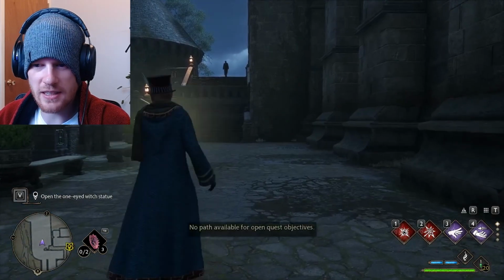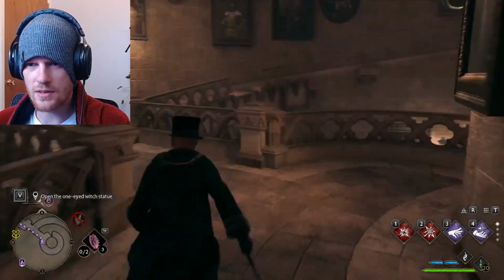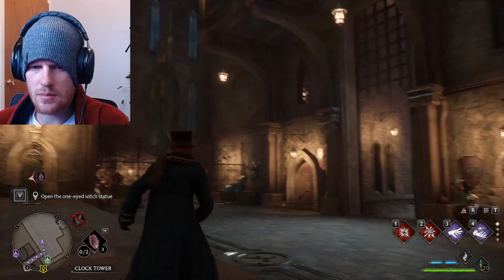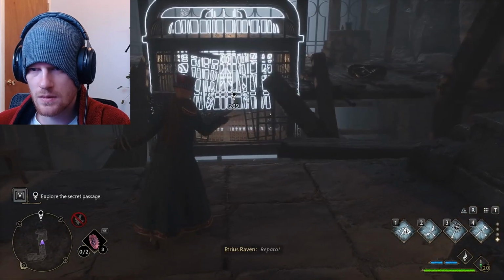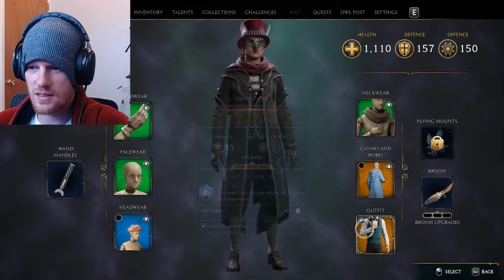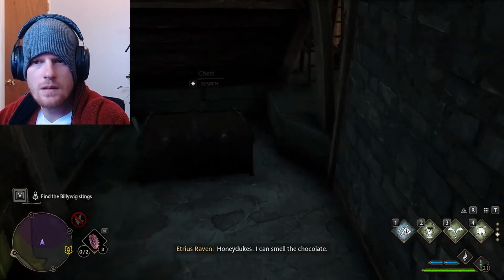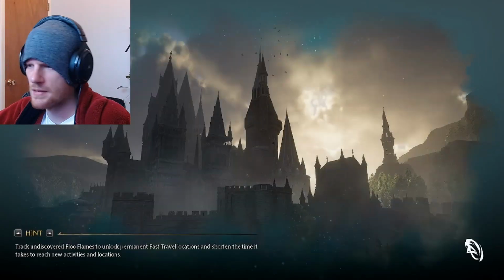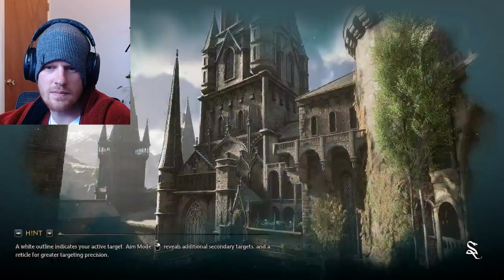EtriusRaven Plays: Hogwarts Legacy. The One Eyed Witch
Etrius Raven explores even more of Hogwarts castle this episode, discovering the passage way to Honeydukes, and collecting plenty of supplies along the way.  Join us in mastering spells and slaying dark wizards!